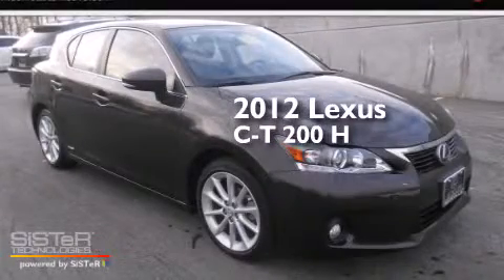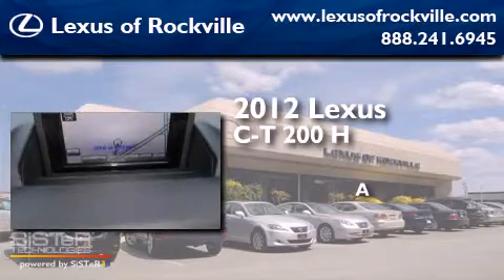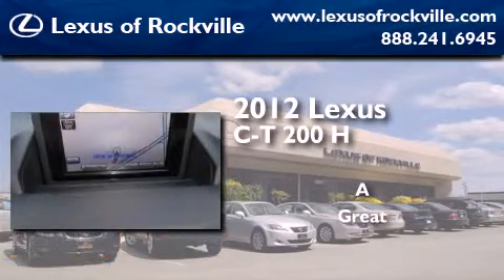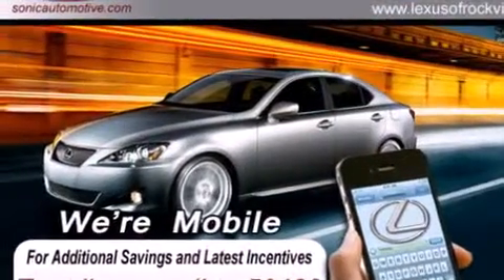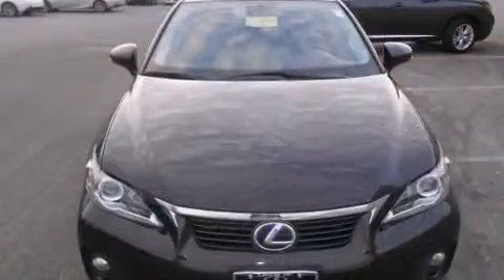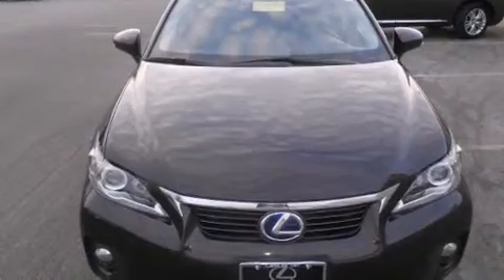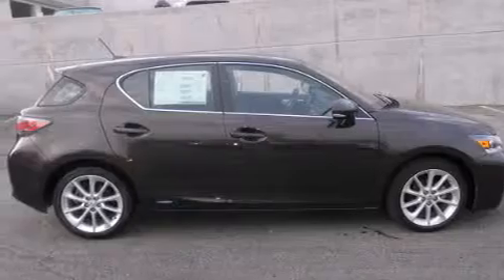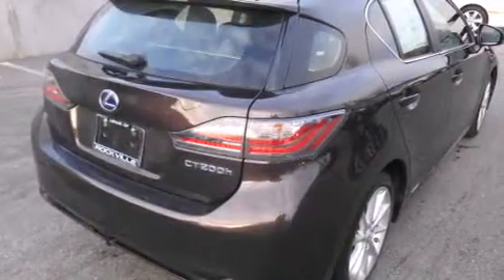2012 Lexus CT 200h Rockville MD 20855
Year : 2012
 Make : Lexus
 Model : CT 200h
 Engine : 1.8L I-4 cyl
 Trans . : Continuously Variable
 Exterior : Brown
 Miles : 15,968
 Interior : Black

 15501 Frederick Road.

 Pre-Owned 2012 Lexus CT 200h Rockville MD